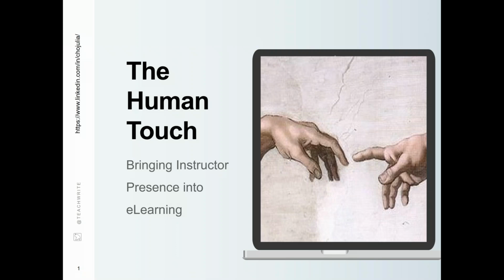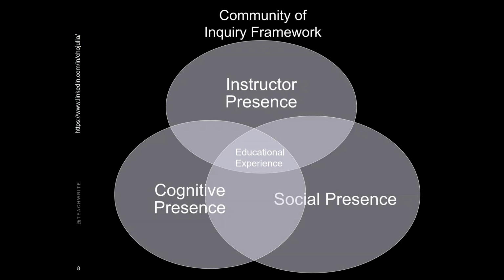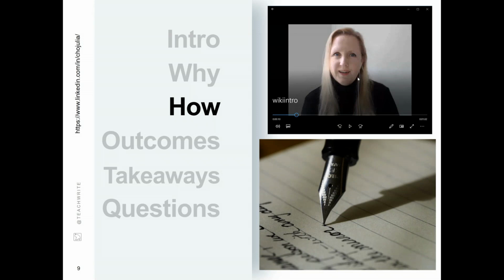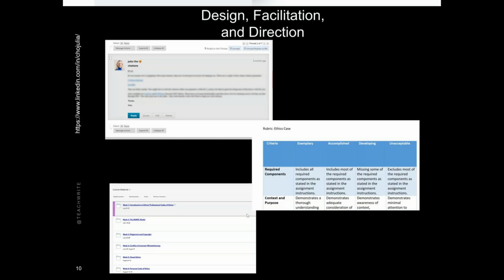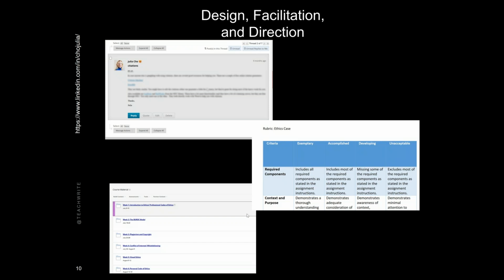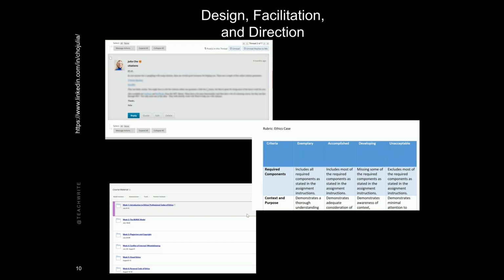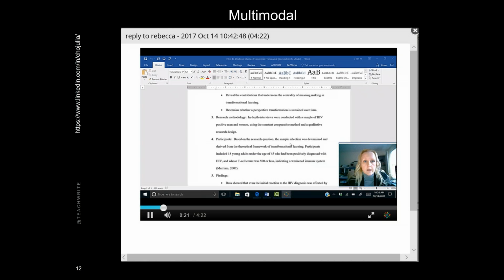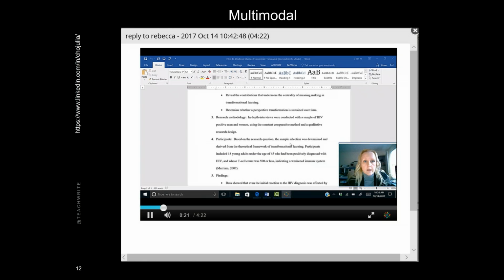The Human Touch Bringing Instructor Presence into eLearning Environments by Julia Cho 2019 12 19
Online learning continues to steadily grow in popularity each year. But bringing a course online and having students be successful learners in a class has its challenges. Establishing instructor presence in an online course has been shown to improve learning outcomes and retention rates. This session will present techniques for building instructor presence to humanize the online learning environment, leading to a deep, meaningful learning experience for participants.

Intended Audience
The content will be introductory (“101 level”) and will also be valuable to practitioner level attendees.

About the Speaker: Julia Cho
Julia Cho is the lead faculty for the Master of Technical Communication program at Northeastern University. Julia also has also worked as a professional technical writer and editor in the computer industry for over 20 years. She holds an MA in Applied Linguistics from UMass Boston, a Graduate Certificate in Technical Writing from Northeastern University, and a BA in English from UMass Amherst. She is currently working towards her Ed.D. at Northeastern University.

Survey: Please tell us what you thought about the webinar by completing this survey
Your response will help us keep this program relevant and beneficial.